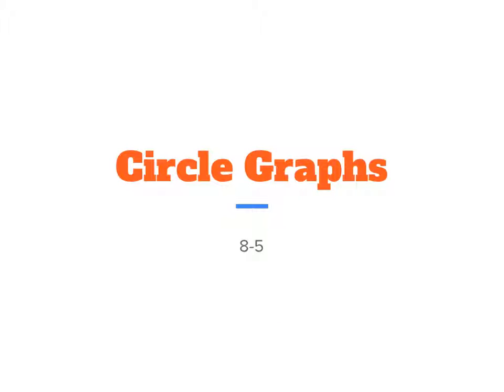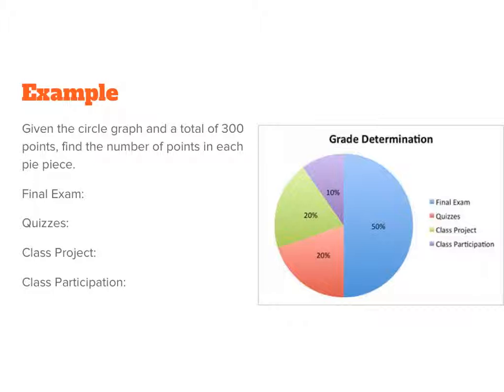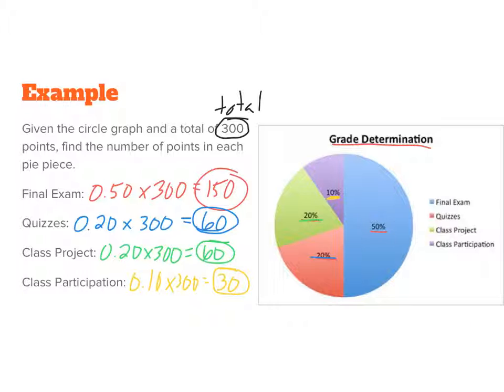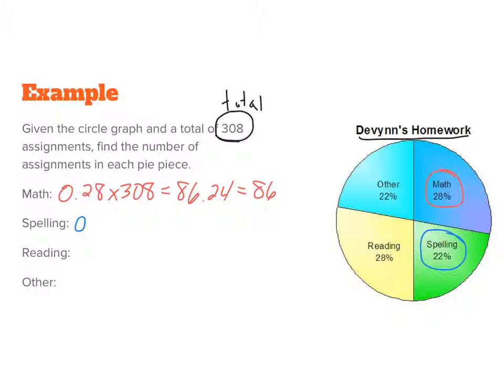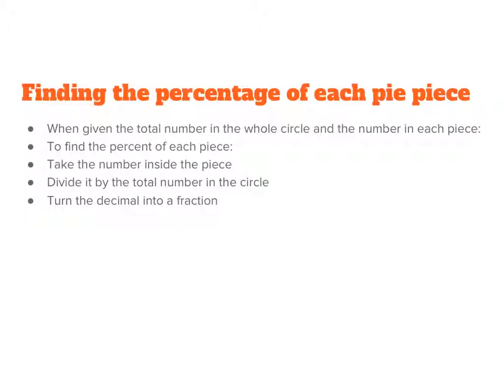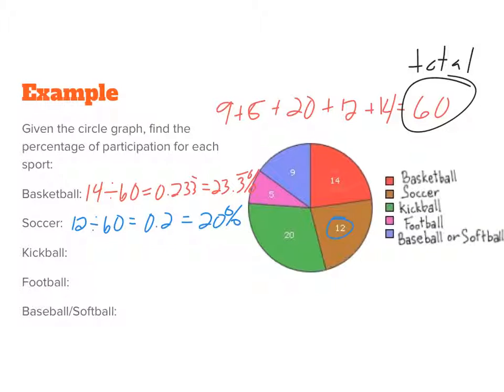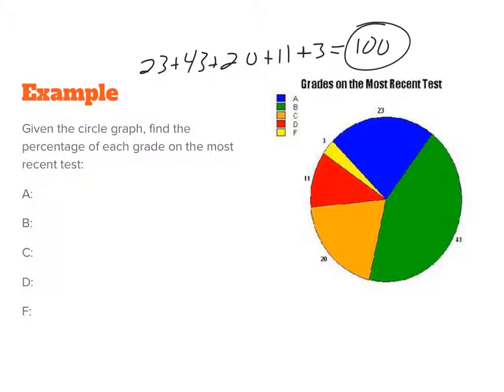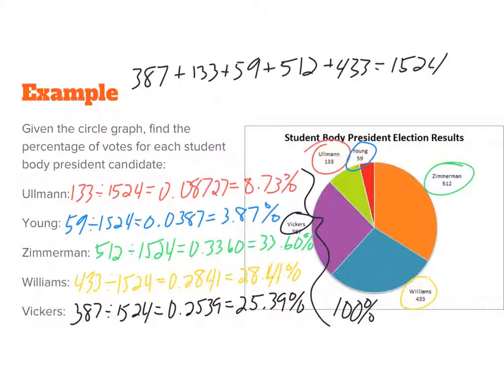Math 7 8.5